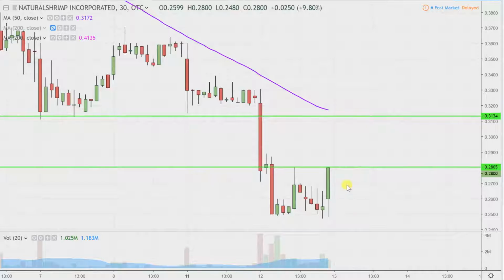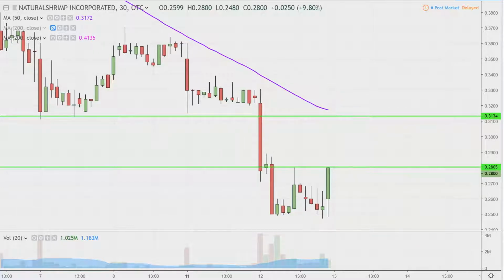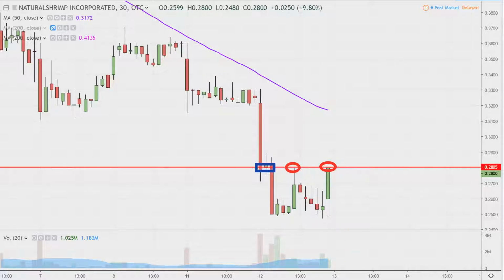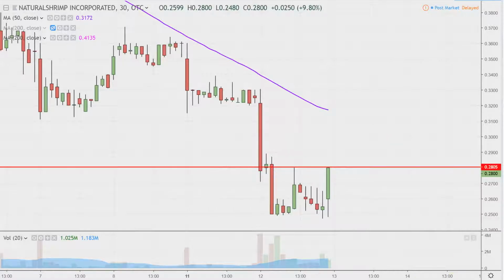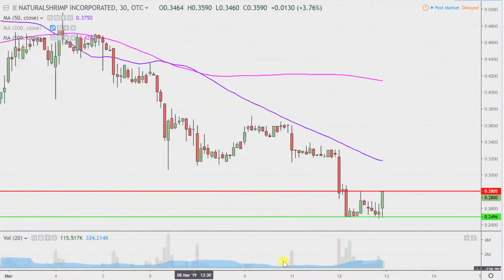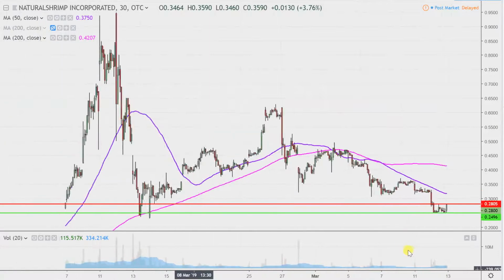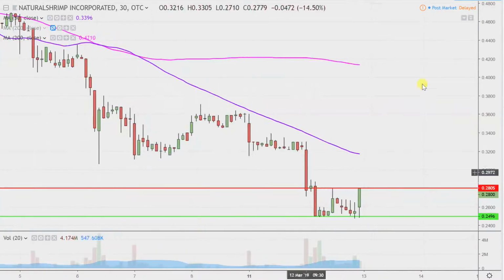NaturalShrimp Incorporated - SHMP Stock Chart Technical Analysis for 03-12-2019